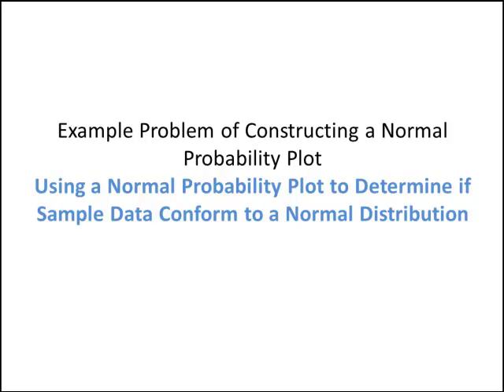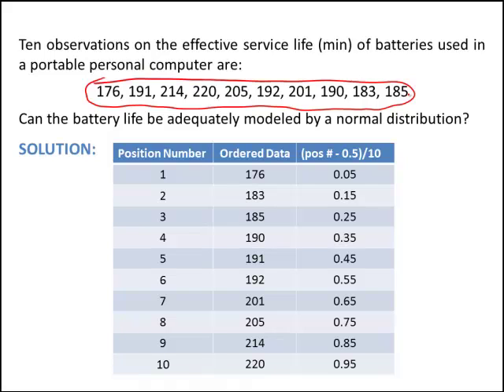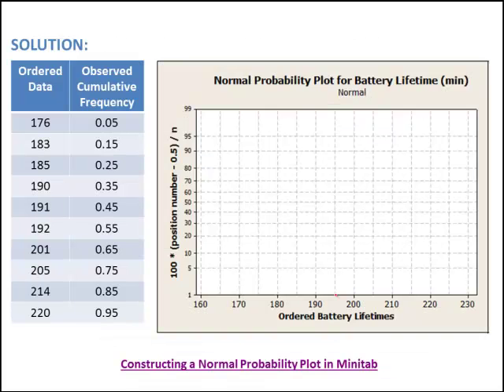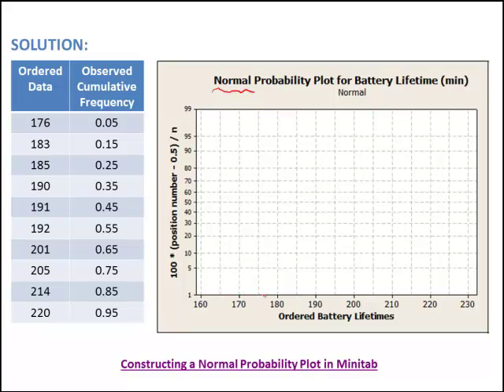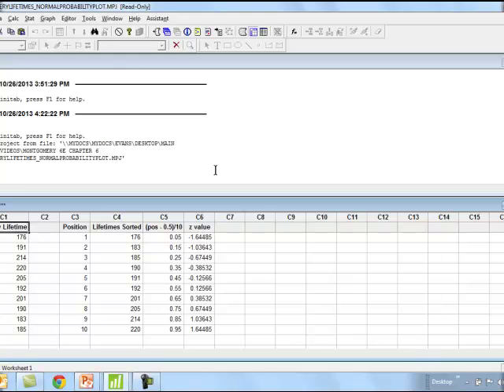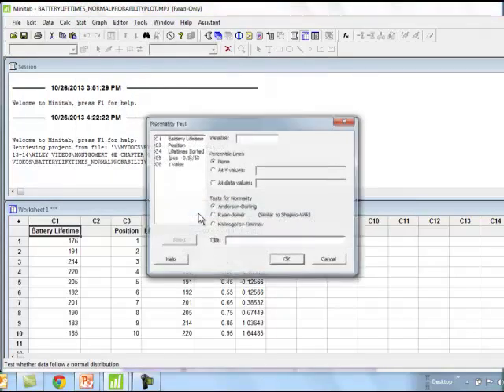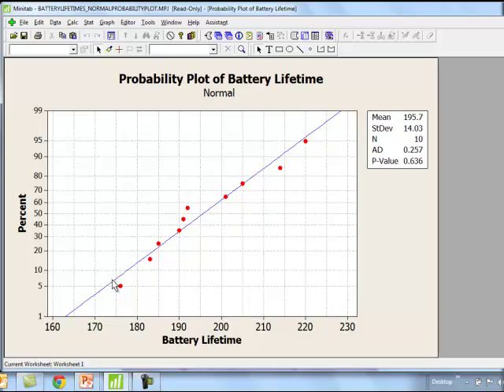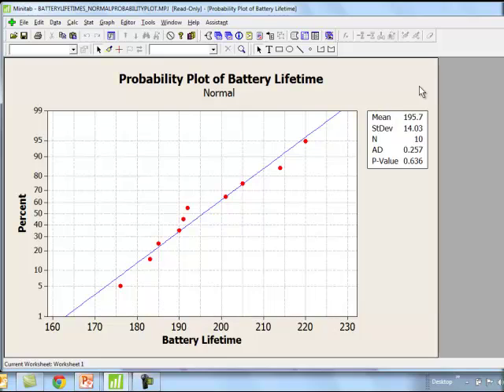Montgomery6e C6V1 DescriptiveStatistics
Normal probability plot